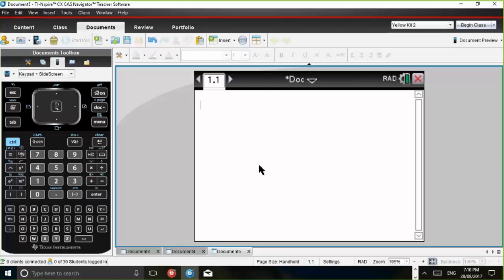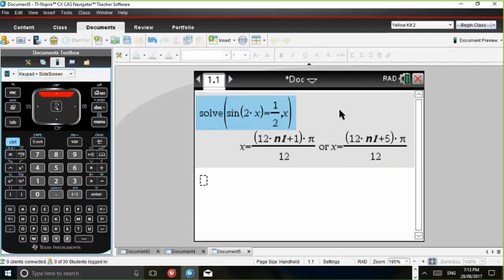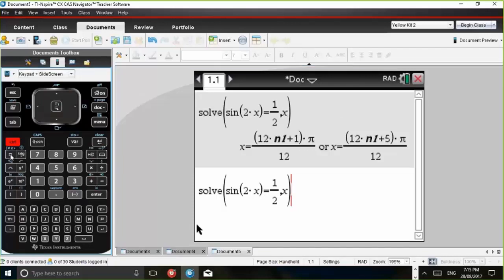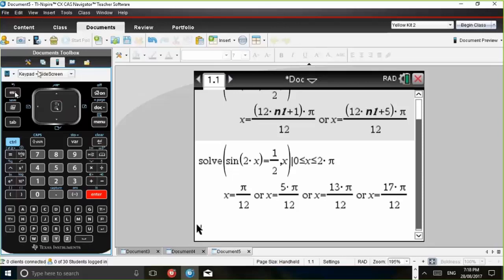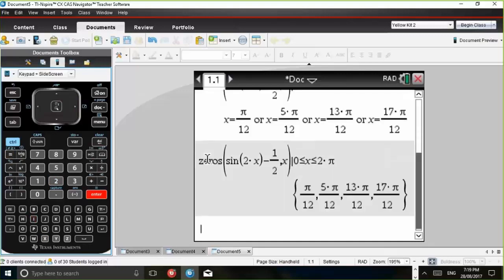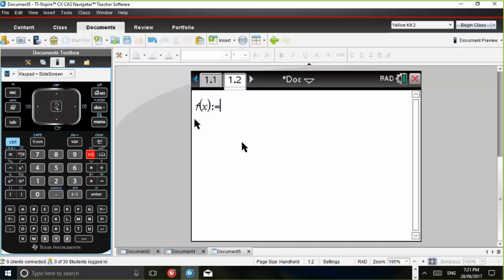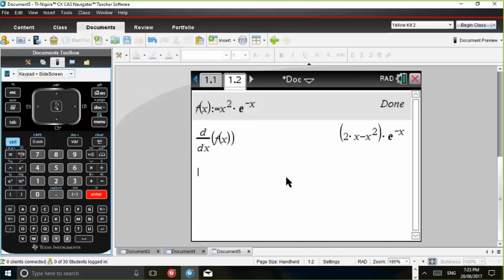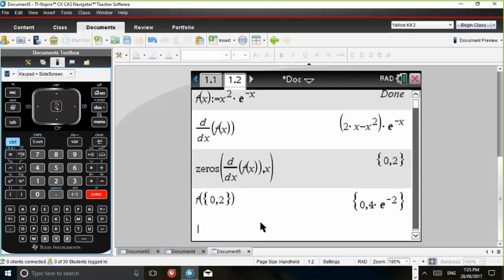Solve vs Zeros Mathematical Methods Exam Readiness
What is the difference between Solve and Zeros? A good comparison is illustrated through two sample questions, one involving trigonometry and the other using differential calculus. See how you can save time through the appropriate and efficient use of the commands available on the TI-Nspire CX CAS.